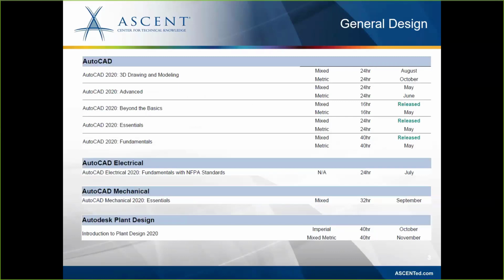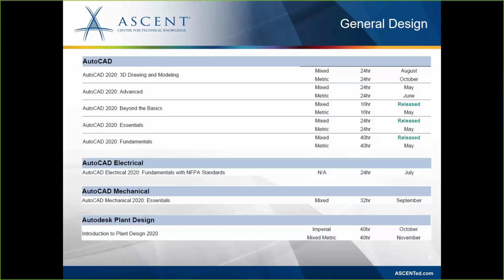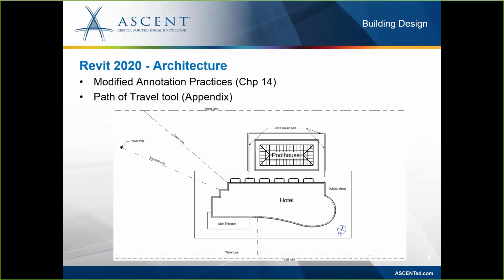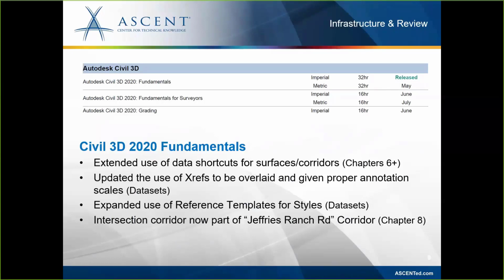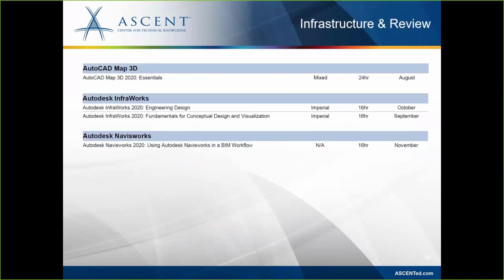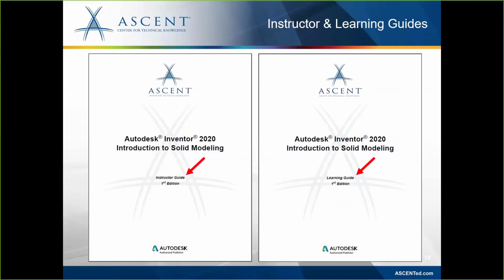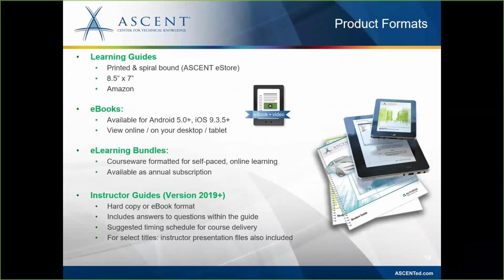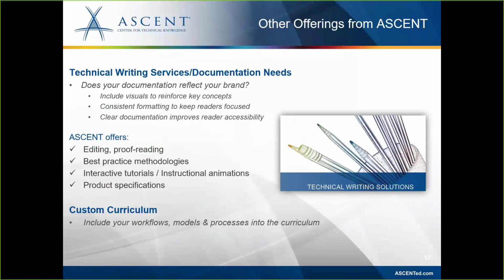ASCENT Webcast: Autodesk 2020 Courseware Updates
Learn about:
-ASCENT's 2020 Courseware Roadmap
-What's new in the 2020 learning guides
-Purchasing options & how to order books
-New titles to the courseware line-up